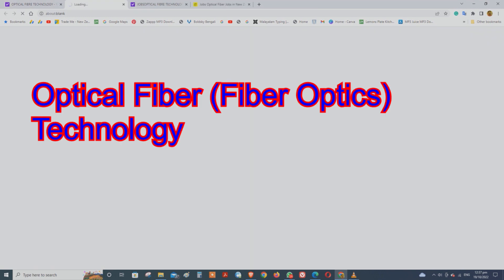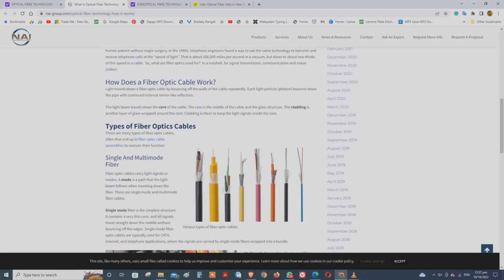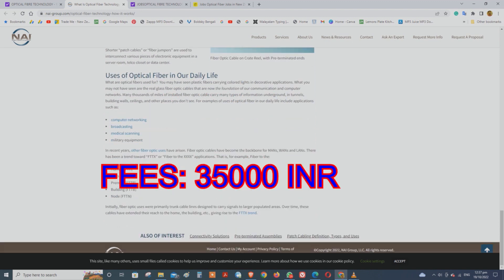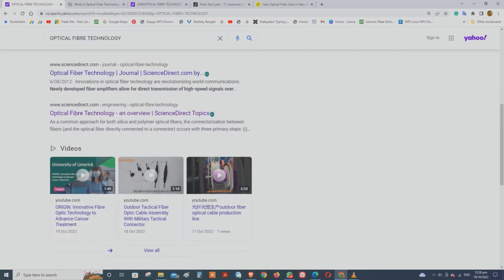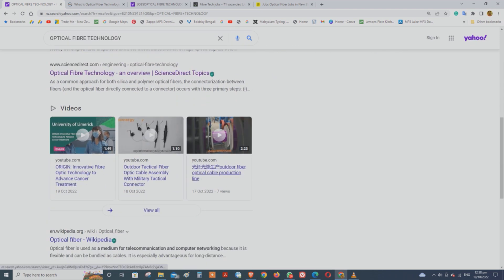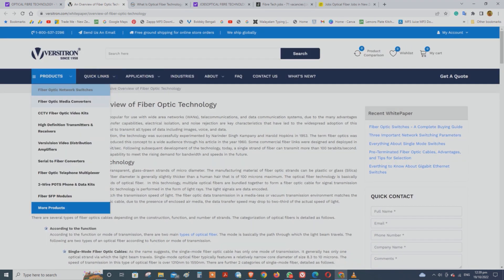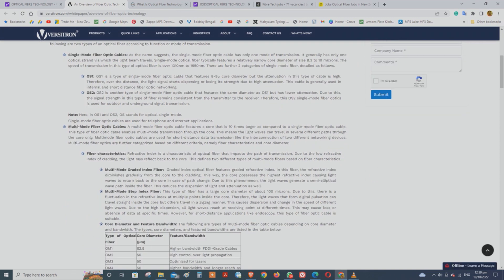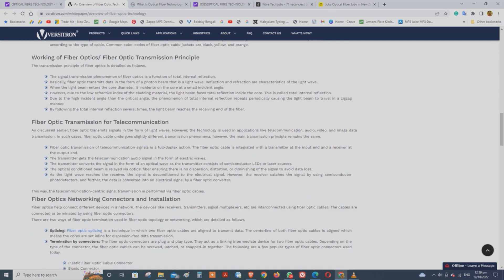Earn 300000 per month! Are you SSLC passed?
Diploma in Optical Fiber Technology. High salary for SSLC certificate holders!എസ്എസ്എൽസി കാർക്കും ഉയർന്ന ശമ്പളത്തിൽ വിദേശത്തു ജോലി ചെയ്യാം